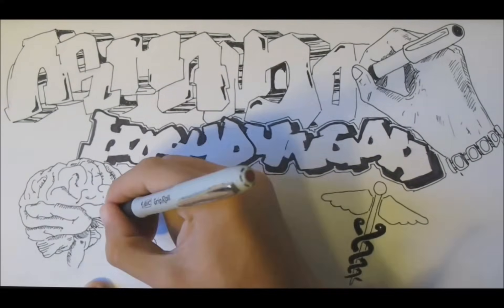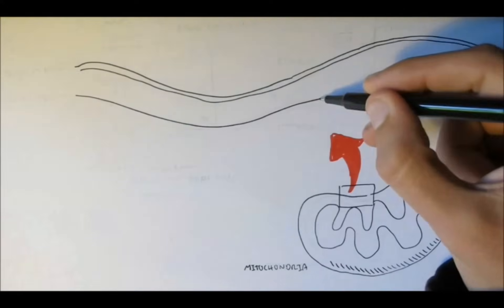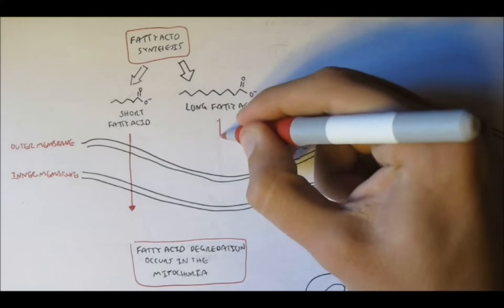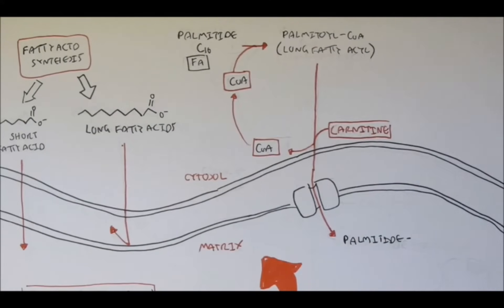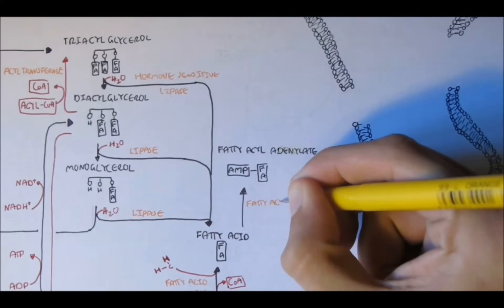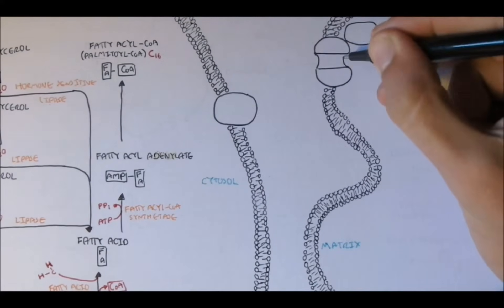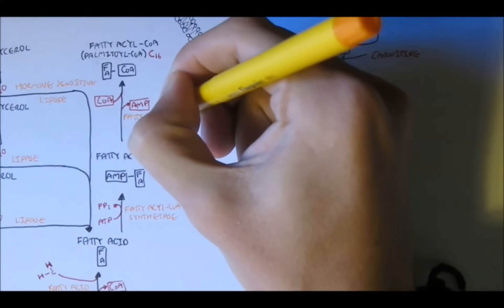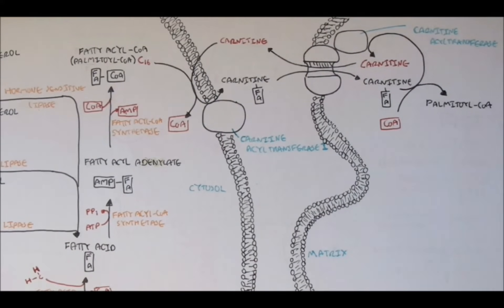Human Metabolism Map VI - Fatty Acid Transporter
Dive into Fatty Acid Transport in this video from the Human Metabolism Map series, focusing on how fatty acids enter and move within cells for energy use and storage. Learn about key transporters like FATP and CD36, their regulation, and clinical relevance—essential for biochemistry and metabolic pathway mastery.